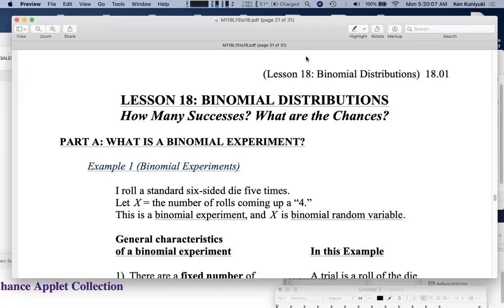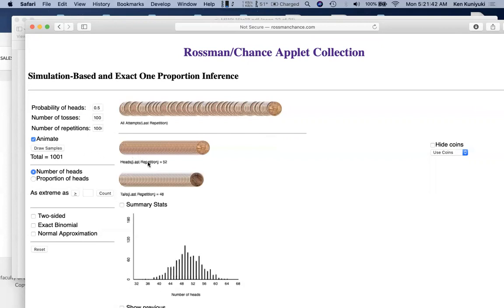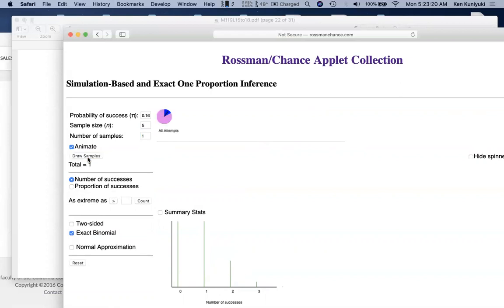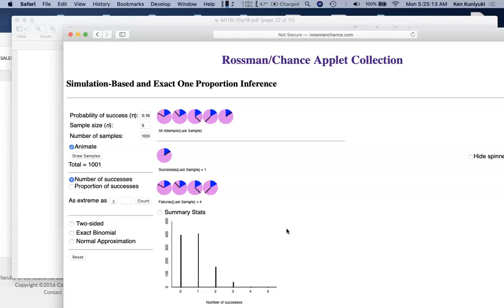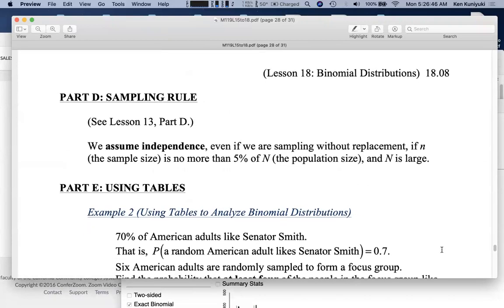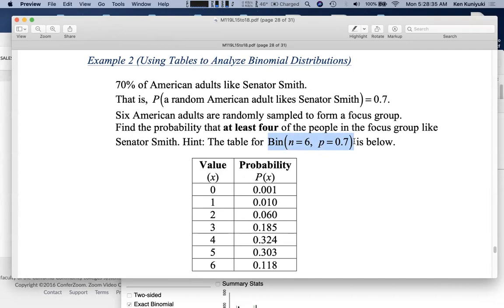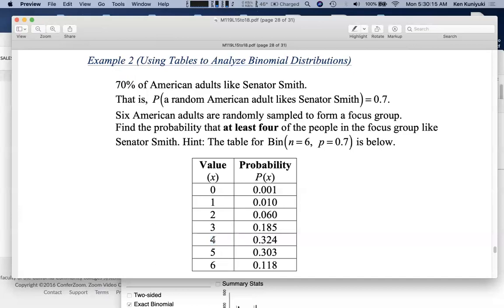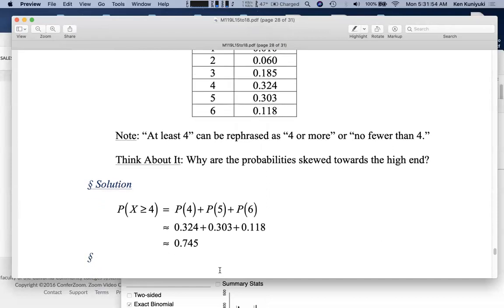Math 119, Day 11, Part 5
Lesson 18: Binomial Distributions: Dice and Biased Coins; Simulations; Sampling Rule; Using Binomial Tables